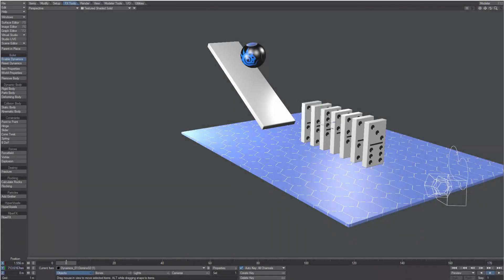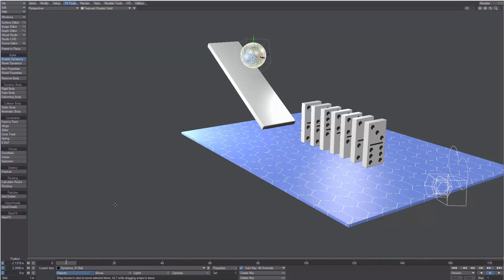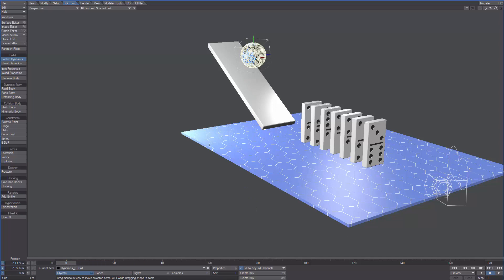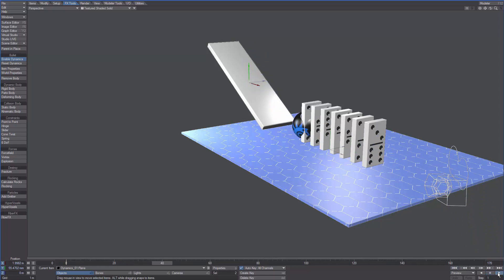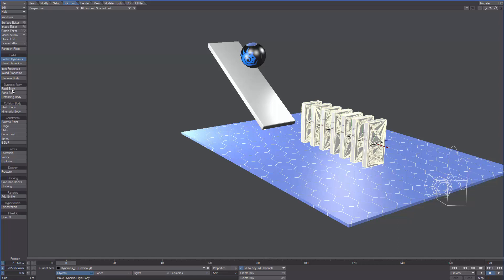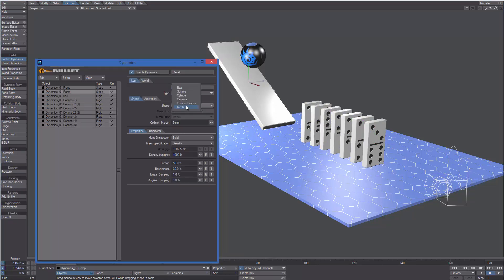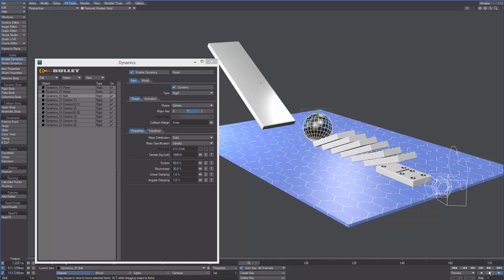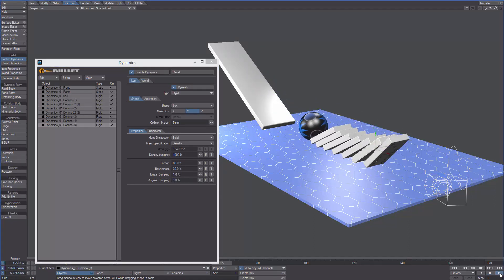Quick Start Video: Bullet Dynamics Workflow in LightWave 2015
Lino Grandi offers an introduction to Bullet Dynamics workflow in LightWave 3D.